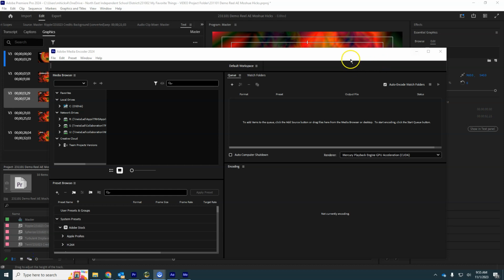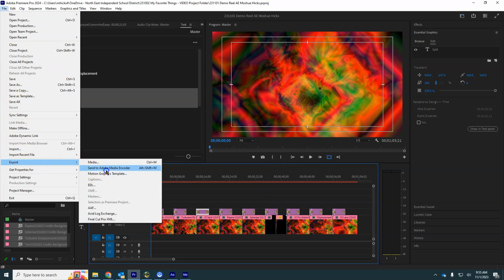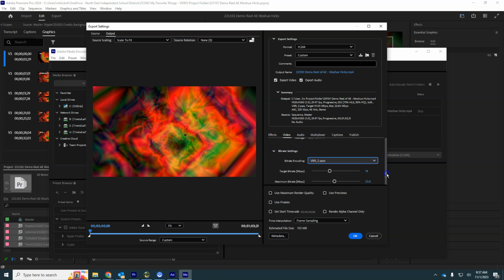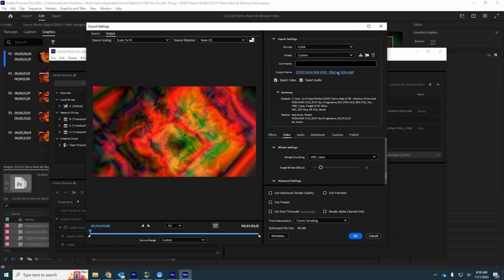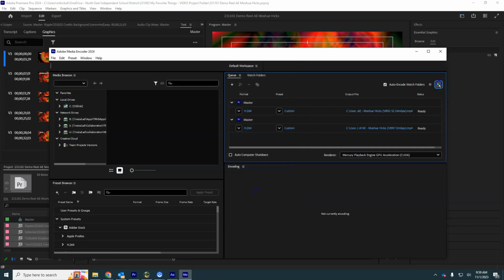231101 AE Backgrounds as 1080p Video Part 2